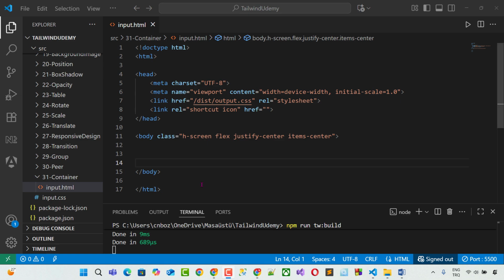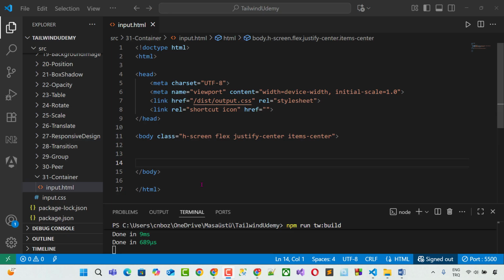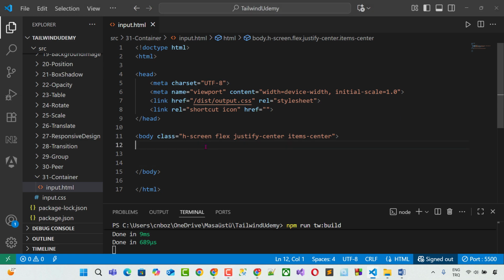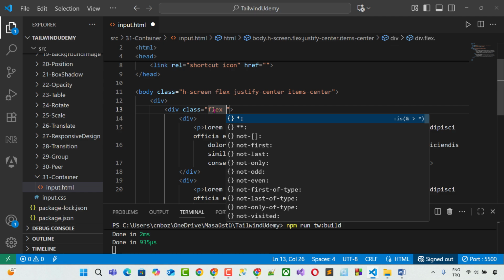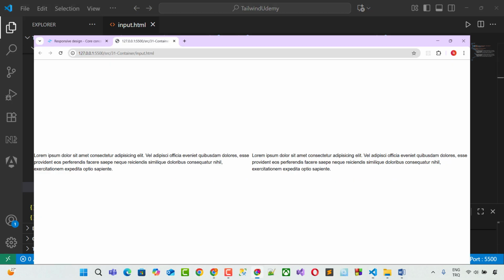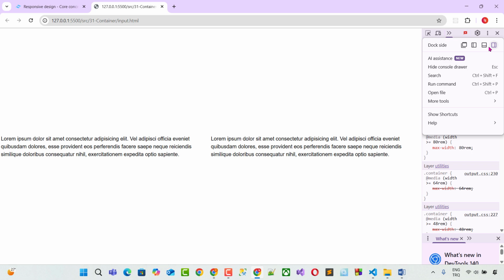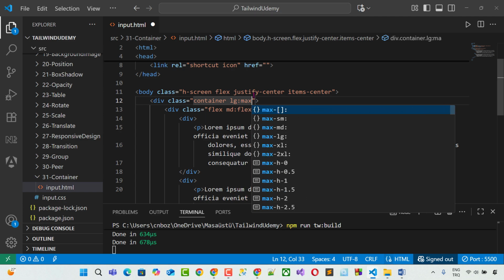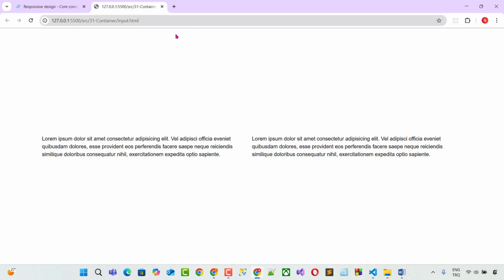#33 Tailwind CSS Container | Build Responsive Layout Wrappers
In this tutorial, you’ll learn how to use the container utility in Tailwind CSS to center and structure your layouts. We’ll cover how the container class works by default, how to combine it with responsive breakpoints like sm:, md:, lg:, and xl:, and how to customize container widths inside the tailwind.config.js file.

We’ll also walk through real-world examples such as centering page content, creating responsive sections, and building layouts that look clean across all devices. By the end of this video, you’ll understand how to use the container utility effectively to create well-structured and professional web pages.